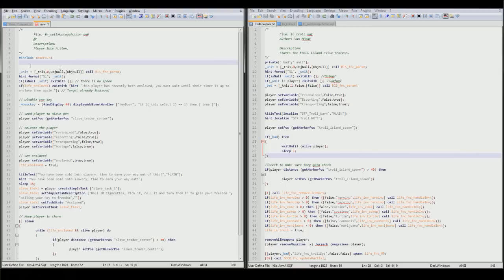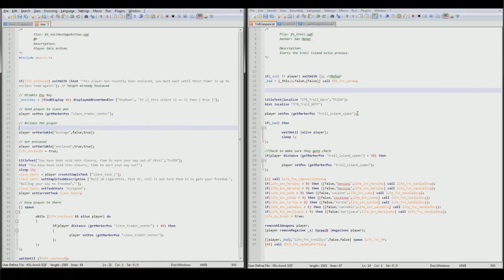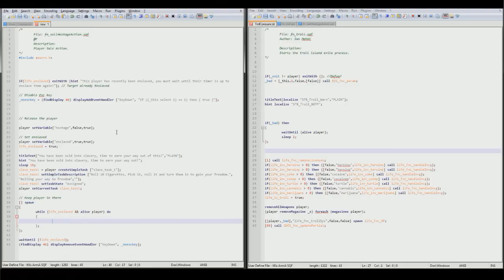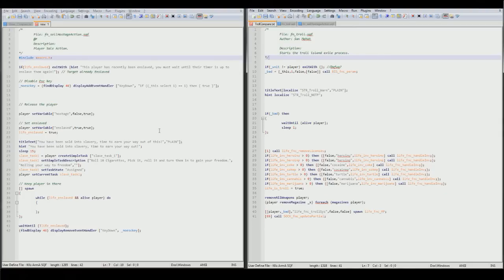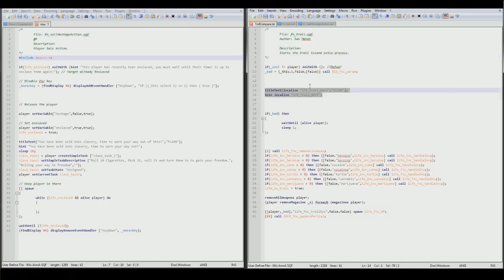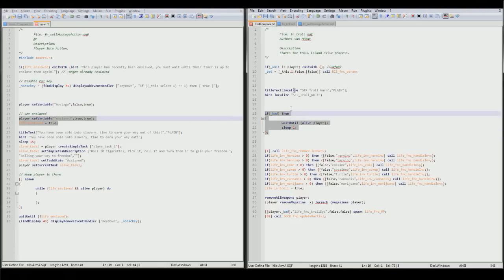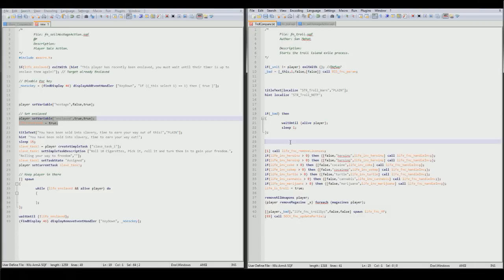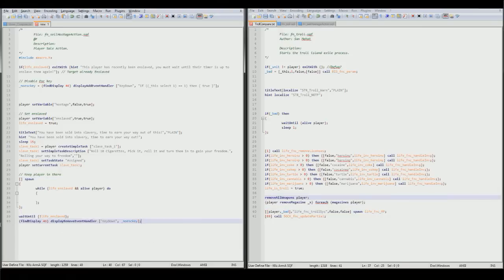Arma 3: Author Authenticity - How to quickly show the differences between your code and theirs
Recently a script I wrote came into question about whether or not I wrote it or copied it from someone else so I though what a great opportunity to create a video about a great way to show the differences between the code versions easily.

In the video I use the script in question and compare it to the other to show how different the code is in a very visual manner that is easily understandable by all coders and non coders alike..

Hopefully this technique will help you settle any arguments you my have if this ever happens to you.

You can download this script set @ in the forums in "Foamys' House of Code"